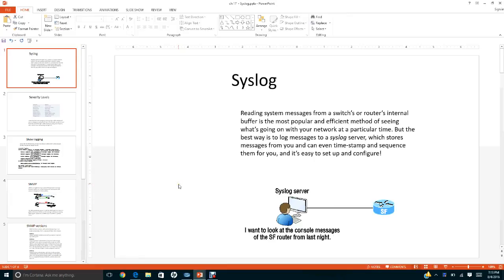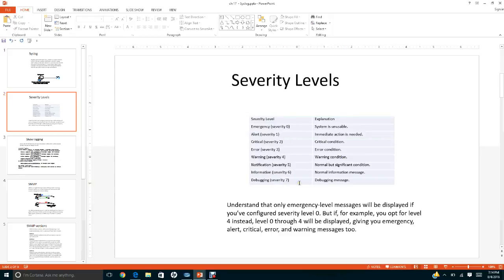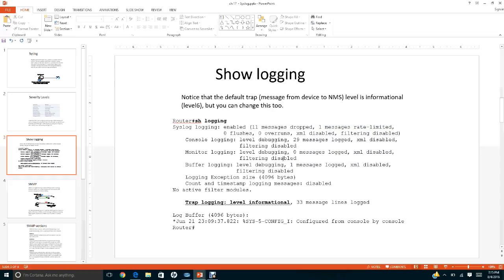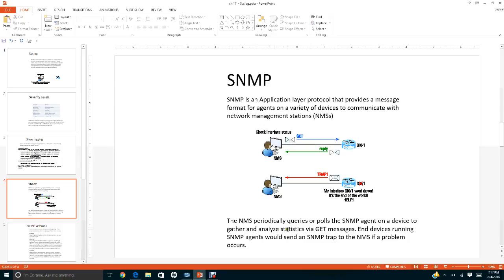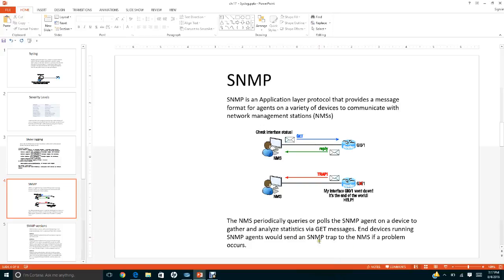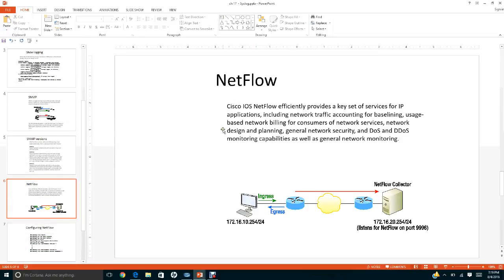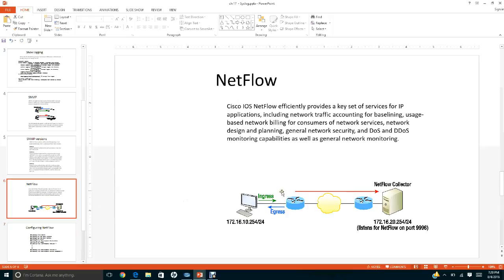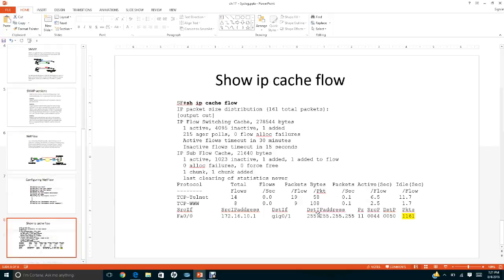Syslog and SNMP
Syslog